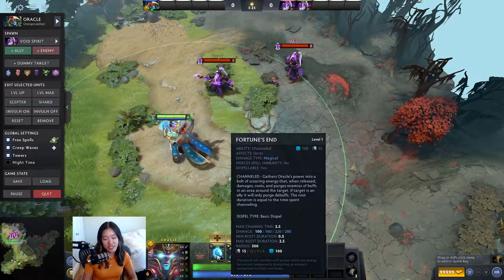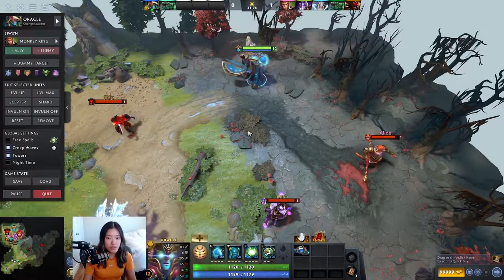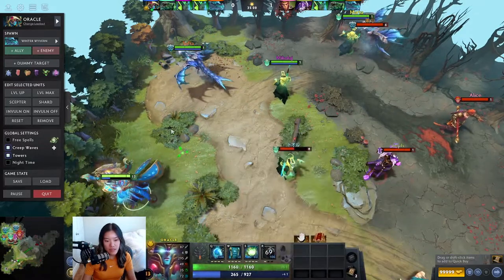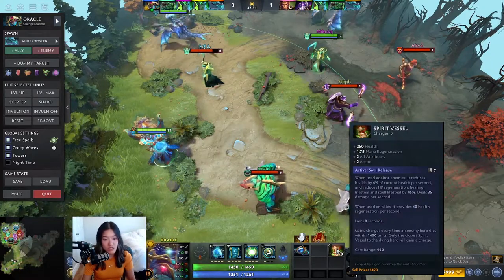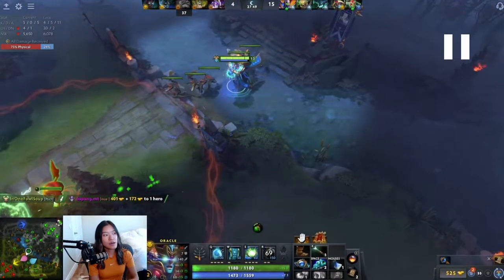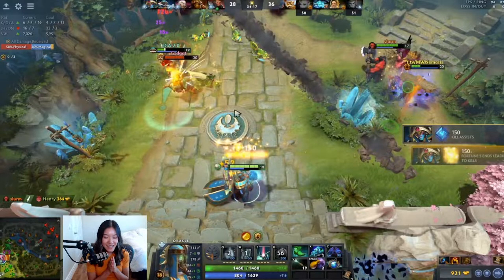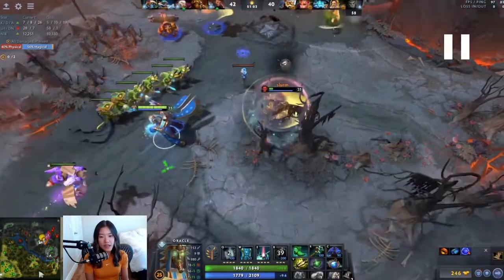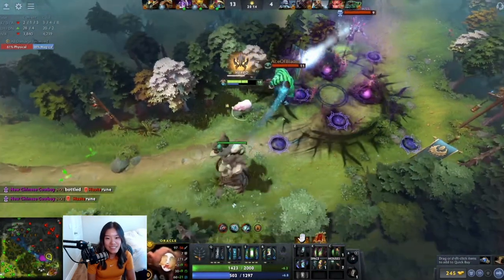Oracle Guide for Dota 2 - Alesandramw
Timestamps:
0:48 Introduction to Spells
3:39 In-Depth Discussion on All Spells
25:39 Aghanim's Scepter/Shard Talk
30:15 Item Discussion

Game Clips
39:43 Laning Clip 1
40:57 Laning Clip 2
44:07
45:03
45:53 Tree Juke vs Slardar
46:43 Nightstalker Dive at Tier 1 Tower
50:44 6.5k Match Clip 1
55:27 6.5k Match Clip 2
57:40 6.5k Match Clip 3
1:01:20 6.5k Match Clip 4
1:04:31 6.5k Match Clip 5
1:09:38 6.5k Match Clip 6
1:13:39 6.5k Match Clip 7
1:18:50 Match from Sumail/Kitrak Clip 1
1:20:47 Match from Sumail/Kitrak Clip 2
1:22:14 Getting Dove Under Tower

1:23:07 Closing Statements

-- Links! --